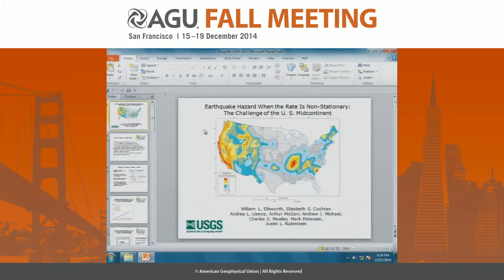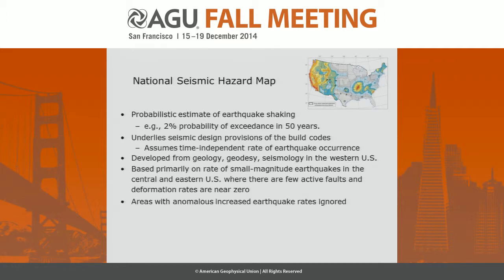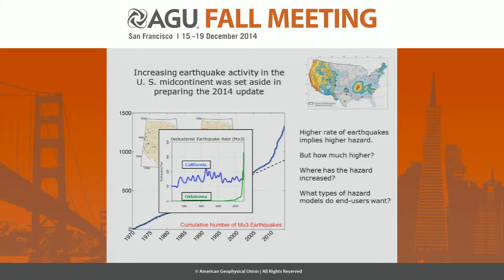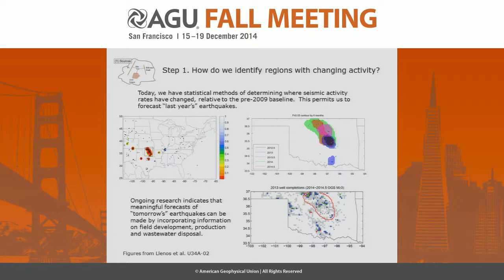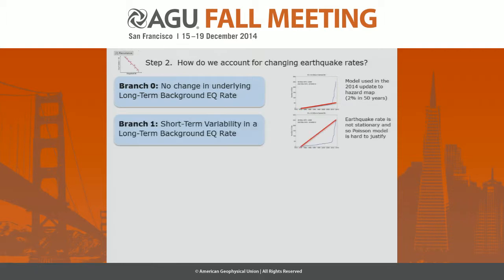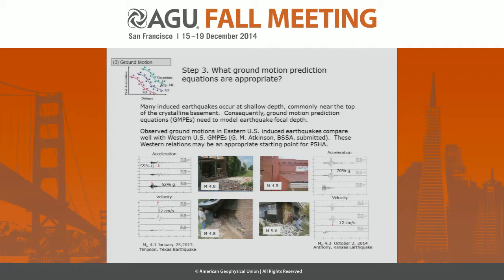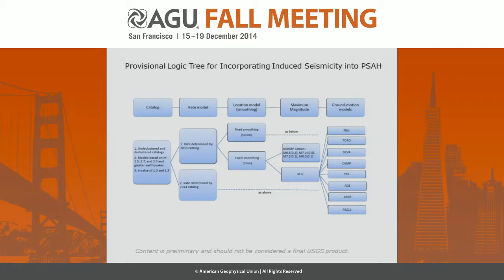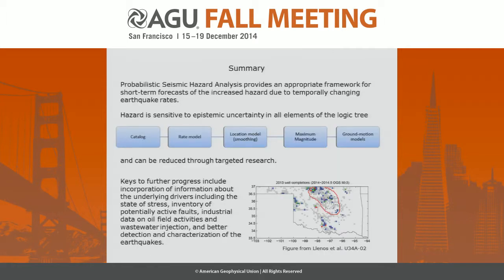U34A-03. Earthquake Hazard When the Rate Is Non-Stationary: The Challenge of the U. S. Midcontinent